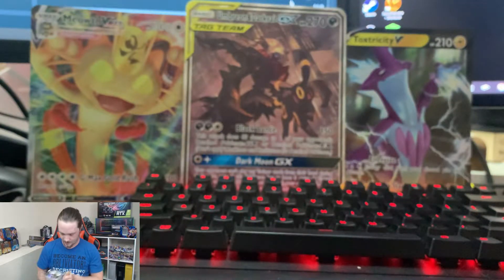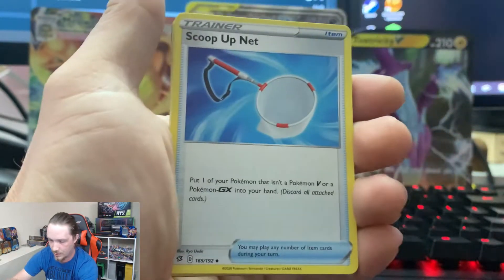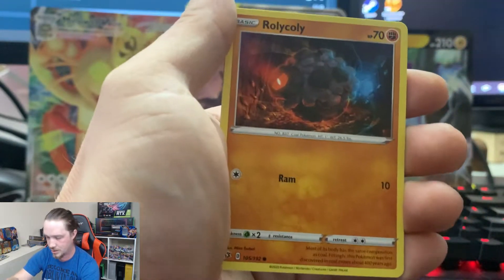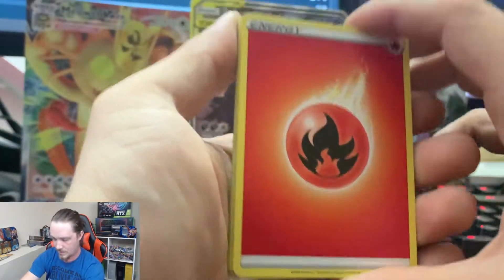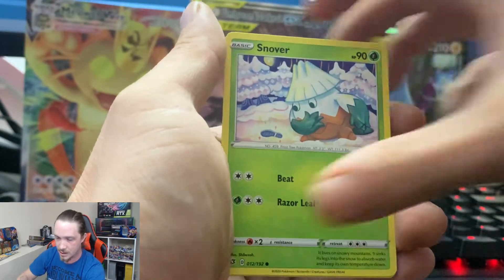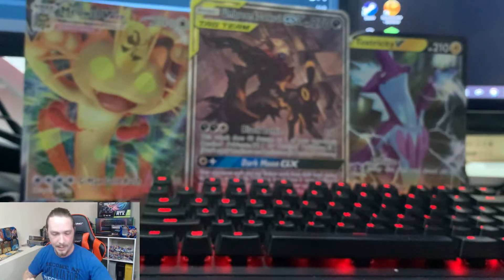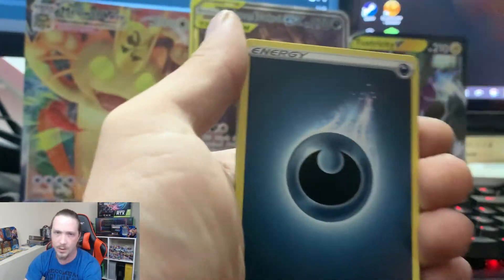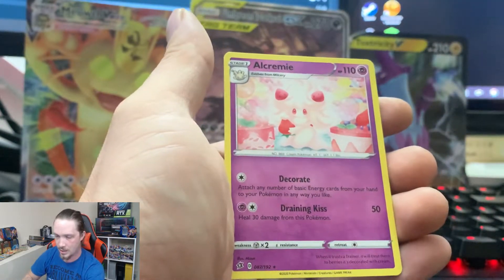Prepping for Darkness Ablaze! Rebel Clash Booster Box Opening!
Opening a Rebel Clash Booster Box in preparation for Darkness Ablaze Set Release!